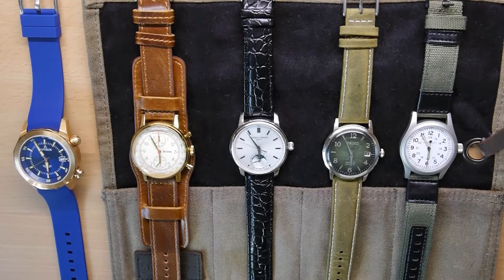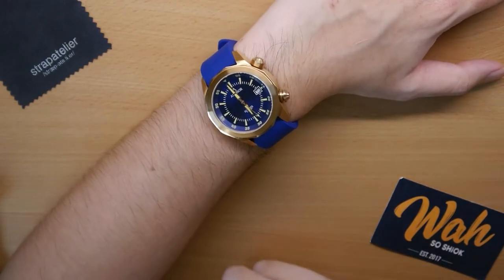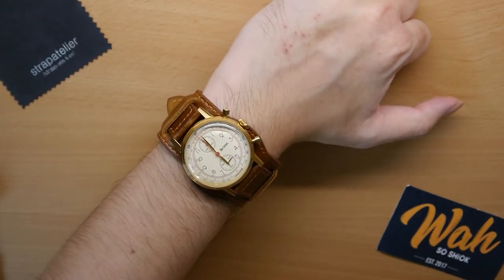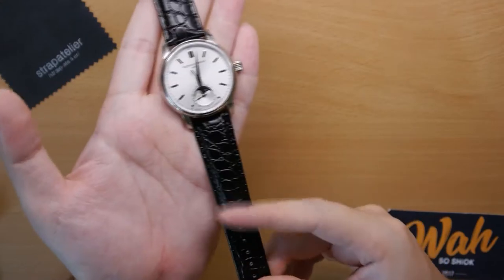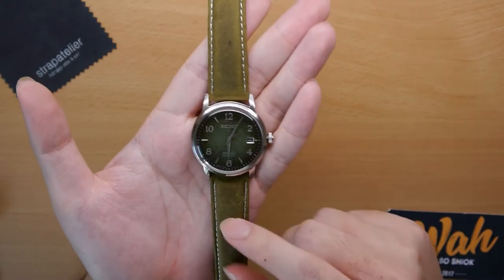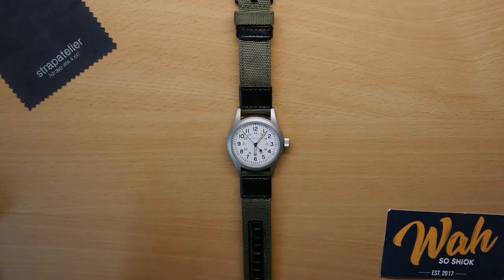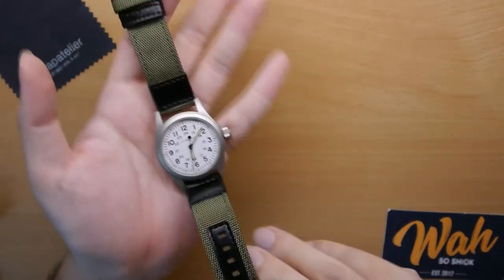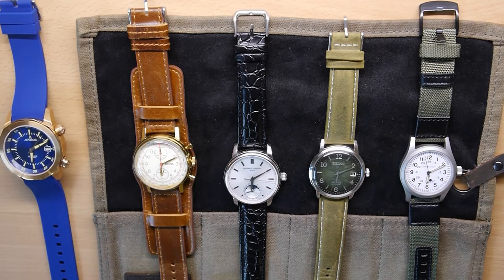Strapatelier Review - Affordable straps from a homegrown strap brand!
Hello everyone, and welcome to another Singaporean review! On this shiok Saturday, I'm reviewing a couple of straps from local strap label Strapatelier.

Strapatelier was founded in 2017 by Kai, who describes himself as a motorsport enthusiast & an avid watch collector. Naturally, his love for watches evolved into a love for watch straps (he loved how different watch straps would give the watch a unique taste and personality), and decided to start his own strap label to offer affordable and well-made straps to the masses. The brand further states that they have taken the extra effort to source their globally from established tanneries globally, with most of their straps made from vegetable-tanned leather that will patina beautifully over time.

Ultimately, Strapatelier does a good job at offering quality straps at an affordable price point. In particular, I really enjoyed the Vintage Bund Pilot's strap, the Vintage Grunge Leather strap, and the Curved Lug Silicone strap. I should also point out that Strapatelier is generous with freebies too - customers get a free microsuede cloth above $30 spend, a free basic spring bar removal tool above $40 spend, and a 'professional' spring bar removal tool above $80 spend.

After the discount, all of the straps reviewed above would be under $40, with some even below $30. If you're looking to stretch your dollar (especially when it comes to vintage/dive watch straps), then Strapatelier is a great choice.